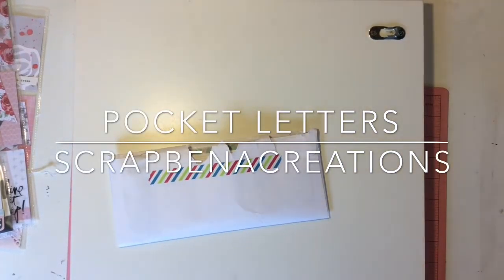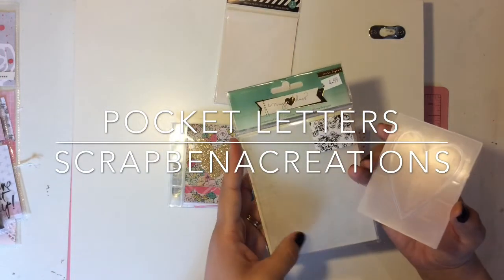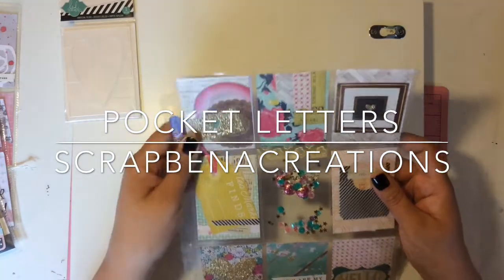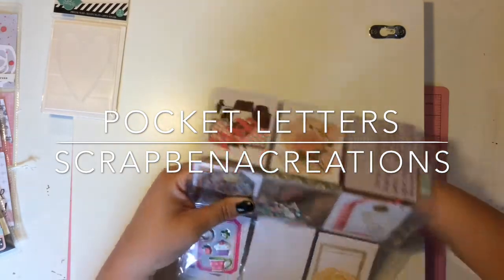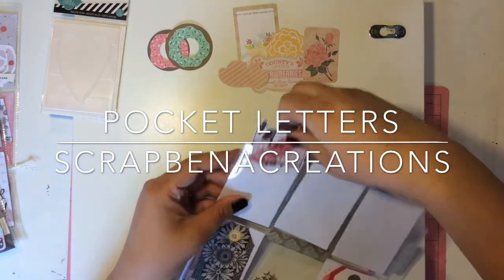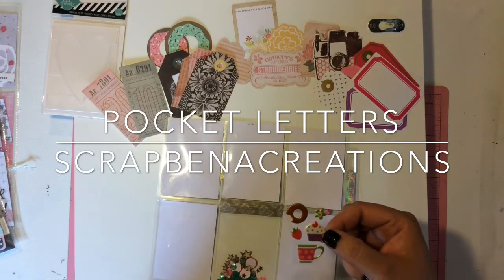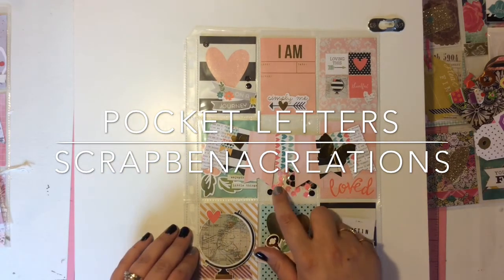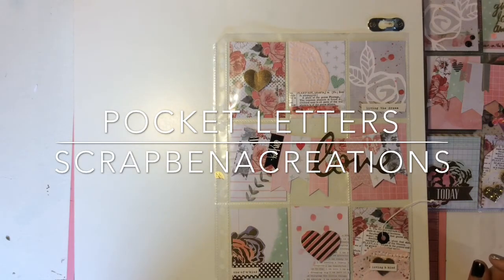Pocket Letter: Opening And Sharing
Thank you so much Jen for this amazing pocket letter which you totally out did yourself!!!